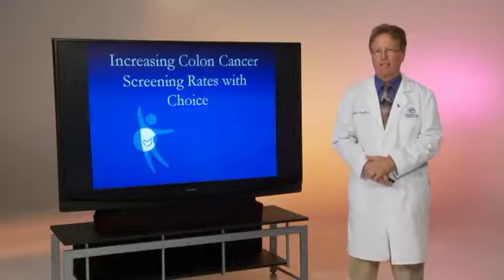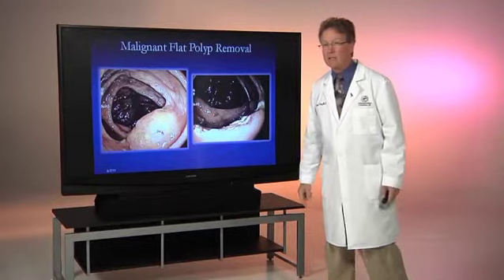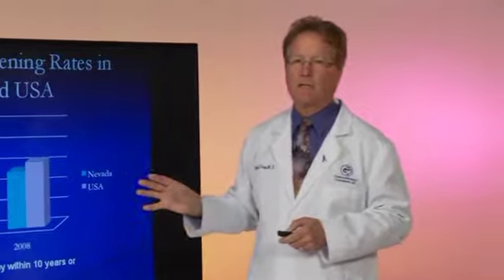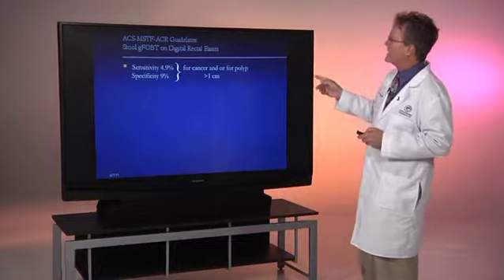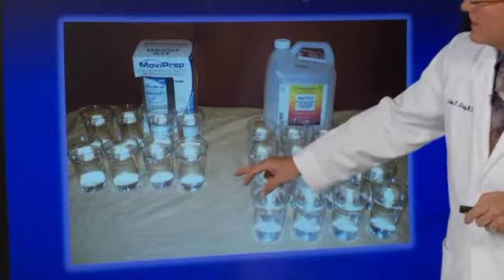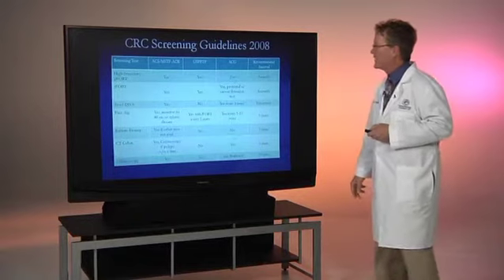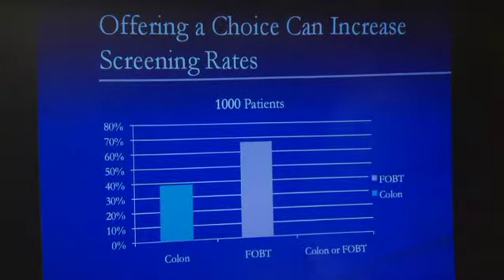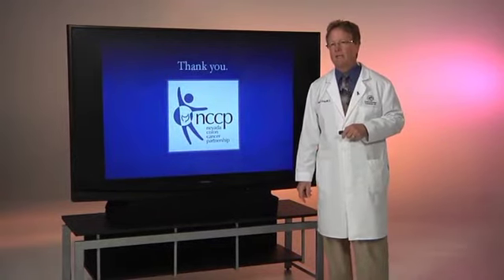Nevada Colon Cancer Provider Toolkit Video